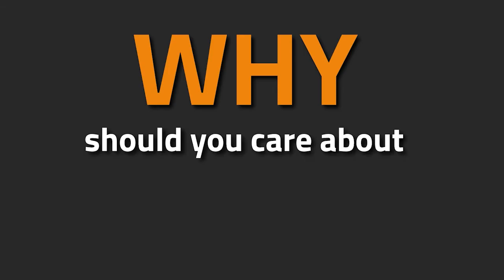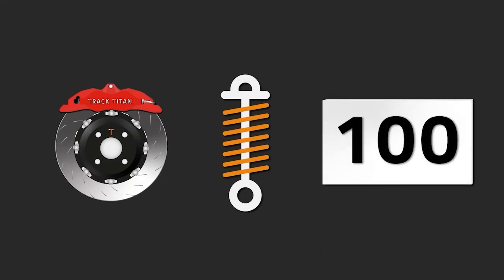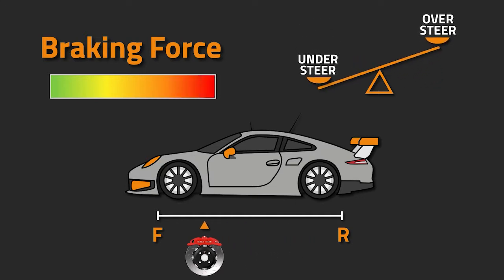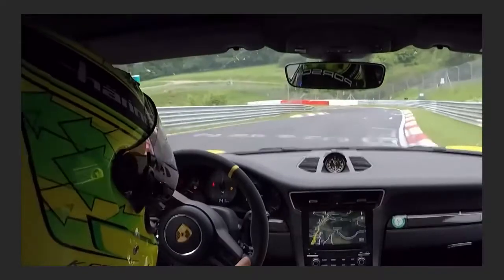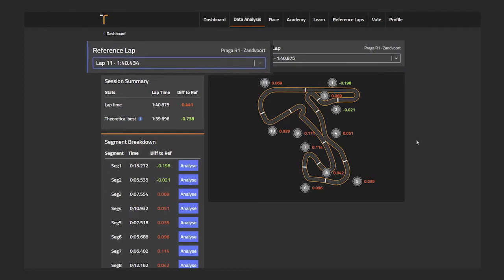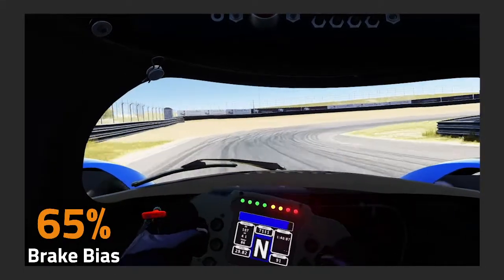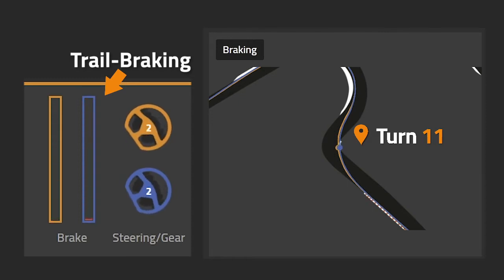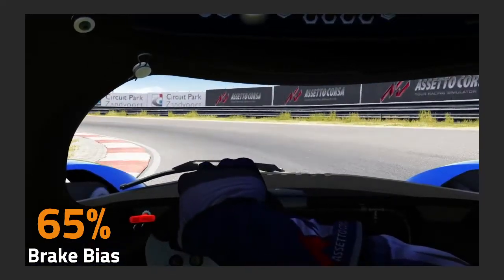Why you SHOULD care about Brake Bias